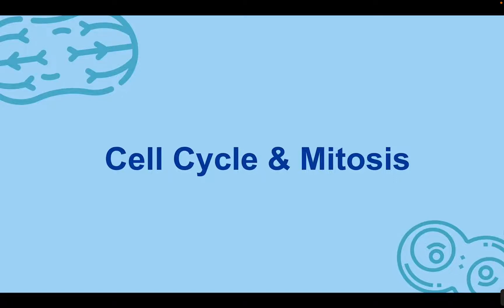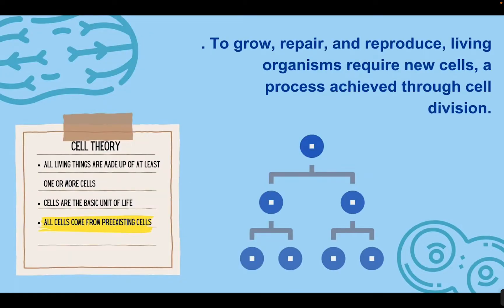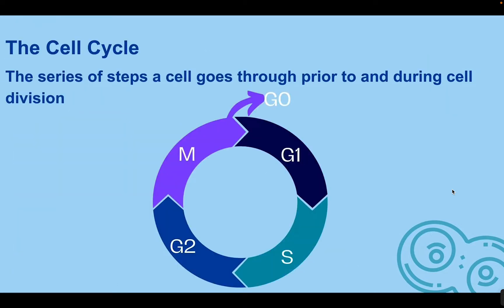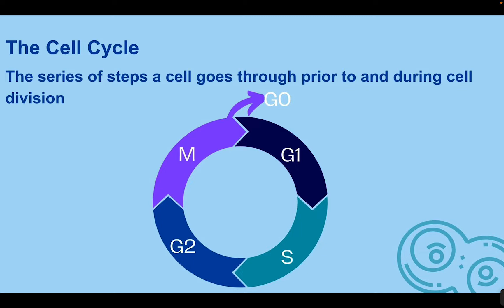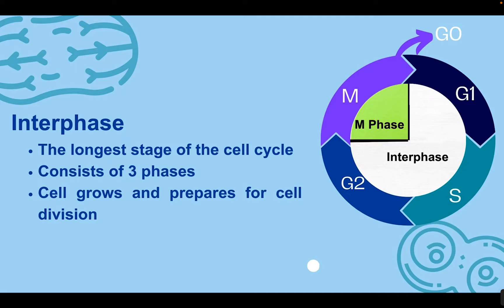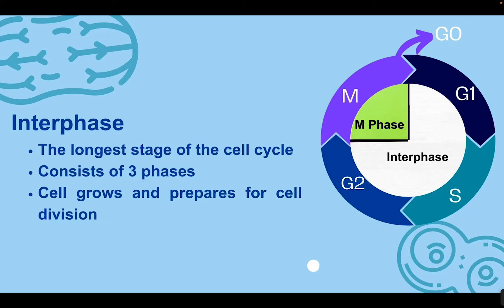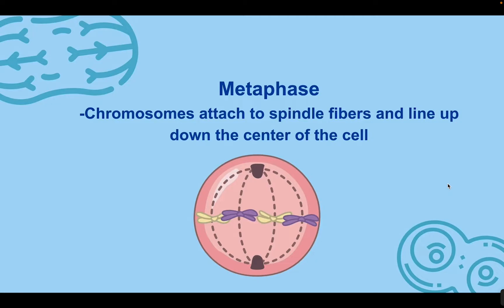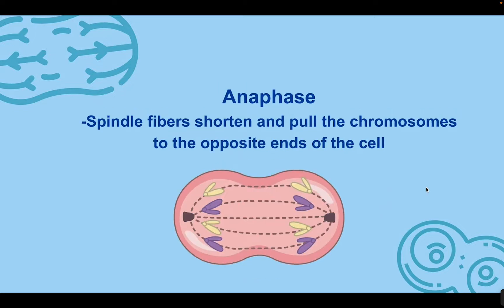Cell Cycle and Mitosis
This set of notes covers the stages of the cell cycle and of mitosis for body cells. The guided notes and post-notes activity can be found